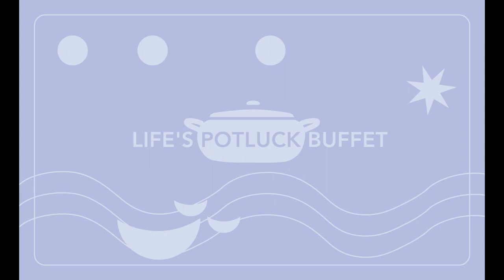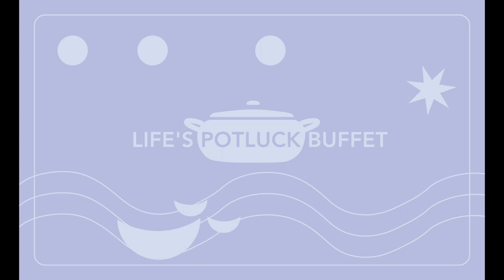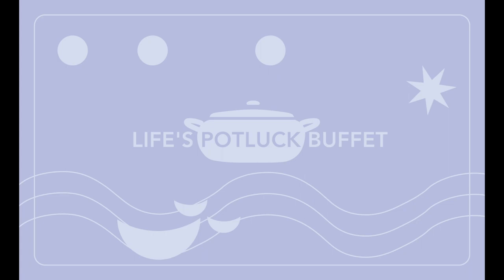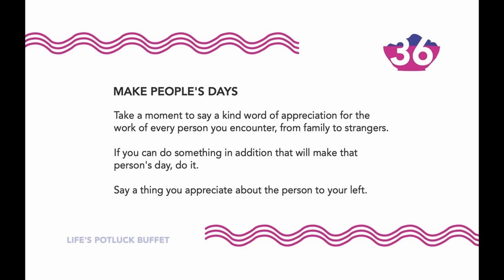2023 highlight clip #4 - Dutch ovens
John counts down 12 best of Life's Potluck Buffet moments in 2023. In this clip, John asks various celebrities and the audience about whether they say dutch oven or casserole, seeks a dutch oven company sponsor, and asks Michael B Jordan, Dolly Parton, DJ Tiësto, and The Rock what's cooking.

0:00 Intro
1:57 Does your company make dutch ovens?
2:25 Dutch oven club
3:16 Dolly Parton
4:03 Dutch oven in Dutch? DJ Tiësto?
5:23 I accidentally ask The Rock his own question